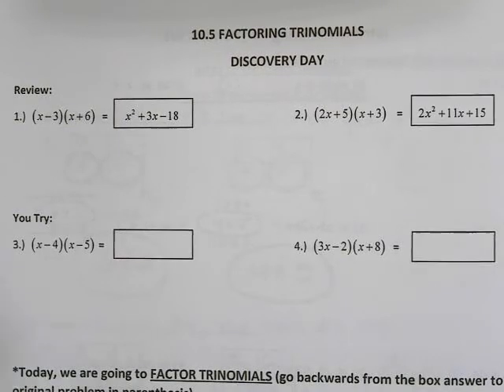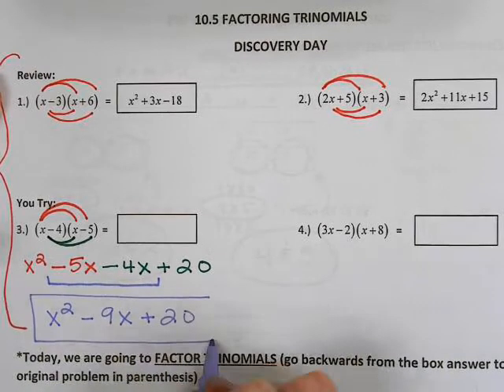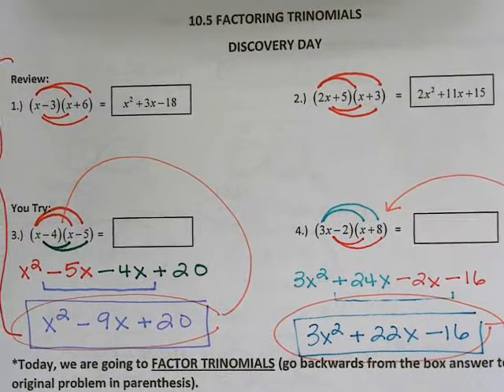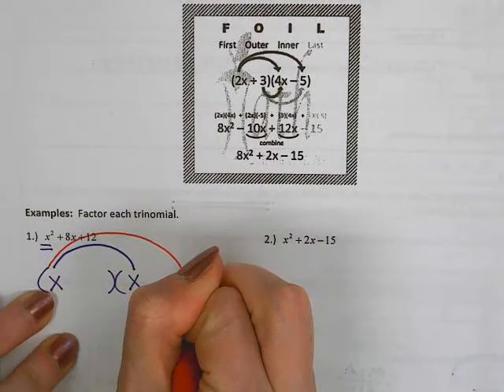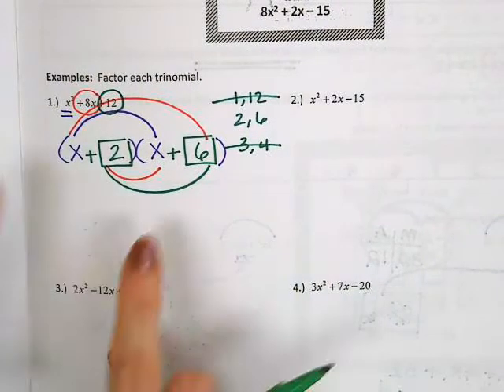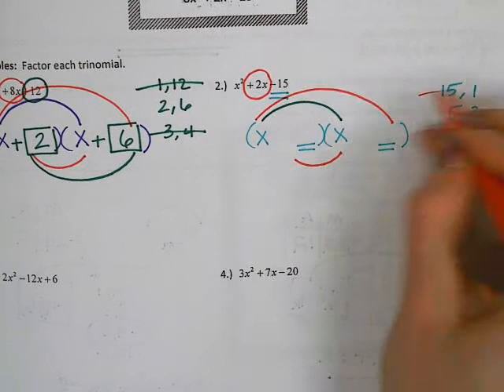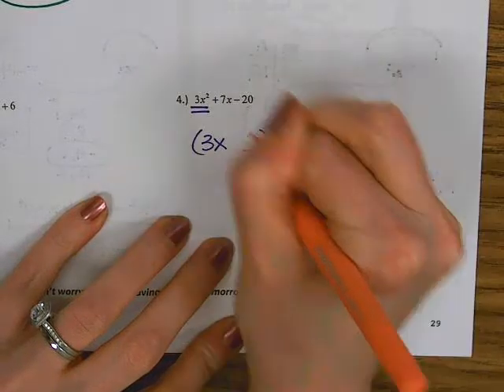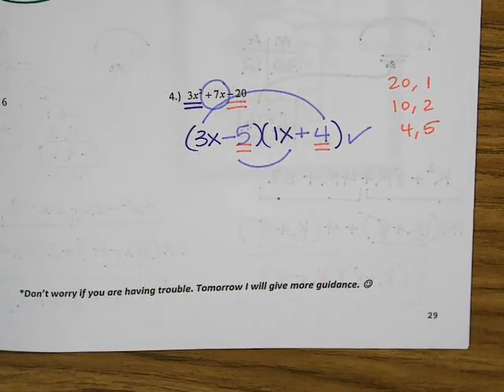10.5 Factoring Trinomials Discovery Day Video Notes